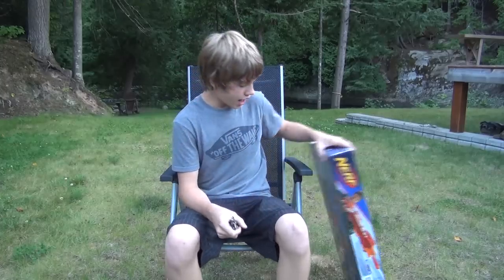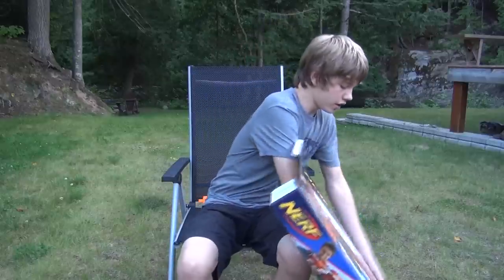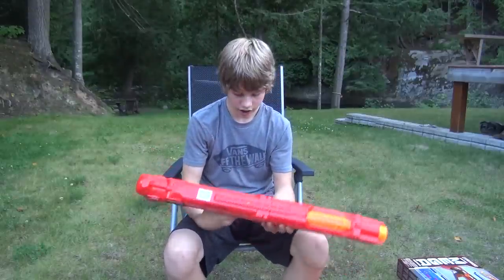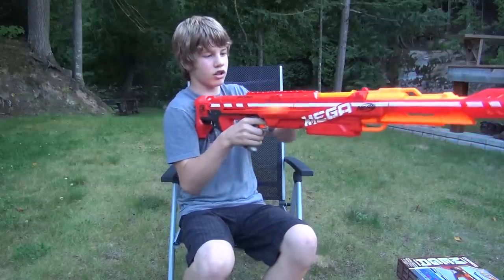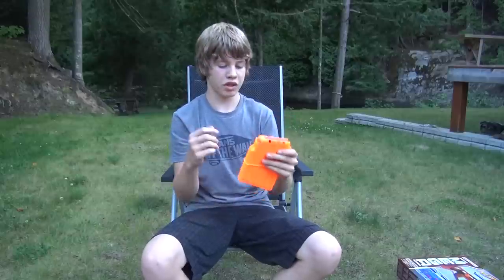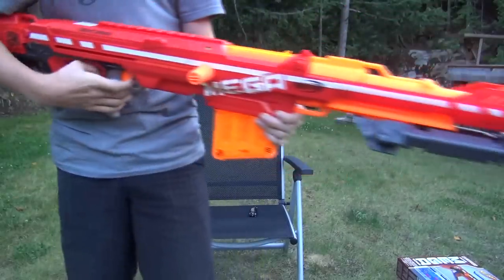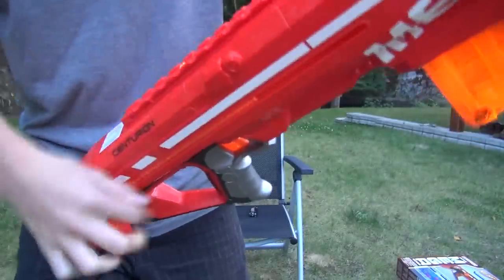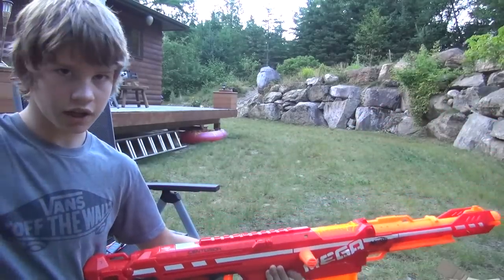NERF MEGA Centurion Unboxing and Review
Hey guys, here is my unboxing and Review of the new NERF Mega Centurion. I hope you enjoy! :)

NERF Boy Productions
775 Strand Blvd.
Kingston, Ontario
K7P2P0
Canada

Adam